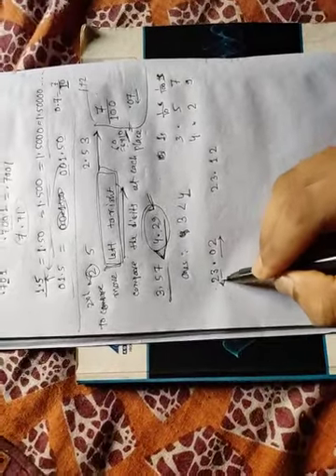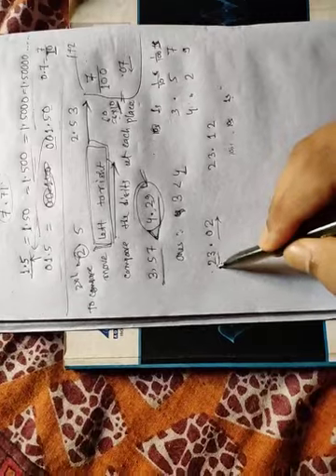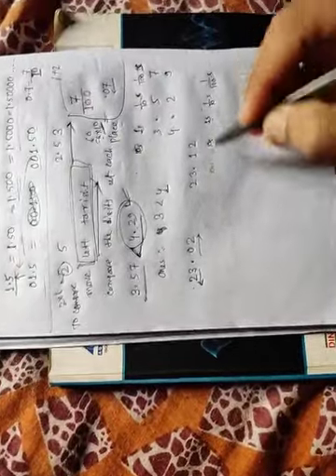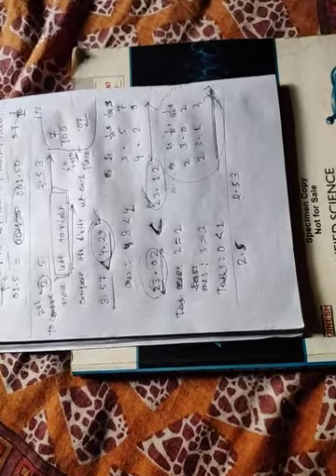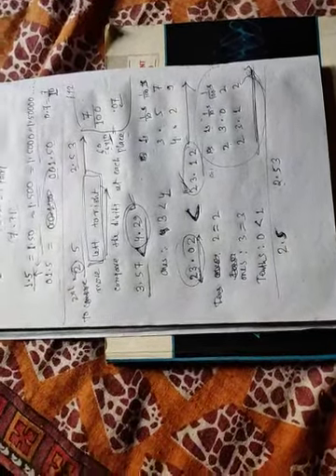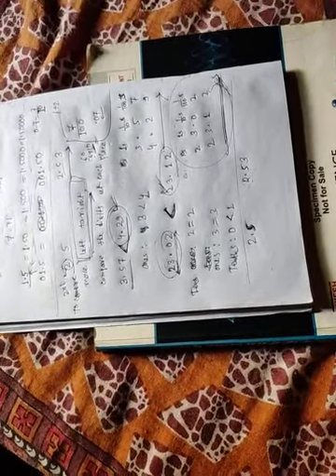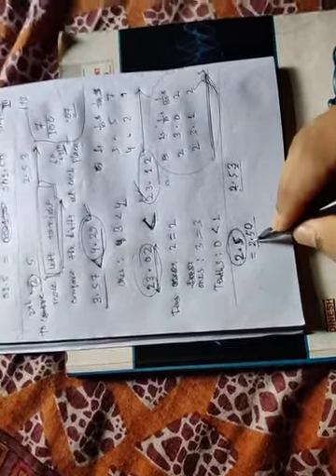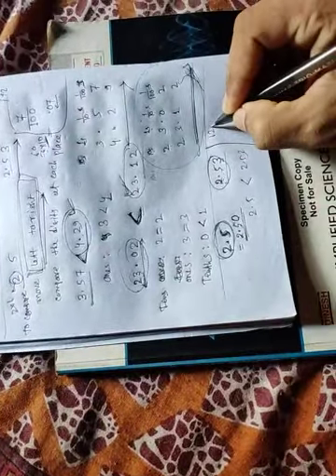Decimals 9A part 2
Equivalent decimals, ascending and descending order of decimal fractions